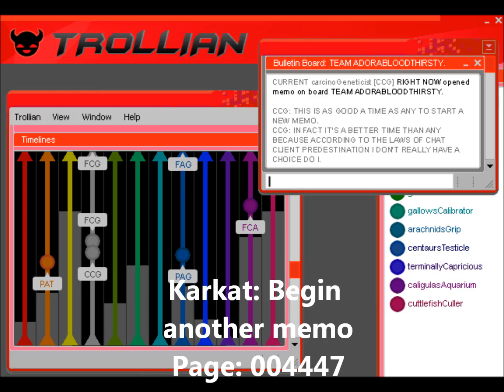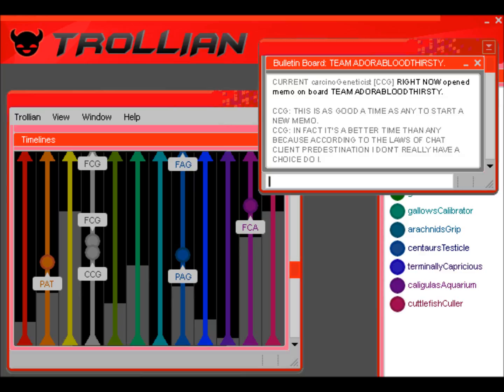OCTO AUDITIONS: VRISKA. Karkat: Begin another memo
For some reason, i wanted to do this scene XDDD it kinda felt awesome talking like karkat... so yeah, next is 8NGRY VR8SK8 and dead!Aradia 0_0
Homestuck belongs to Andrew Hussie ;)